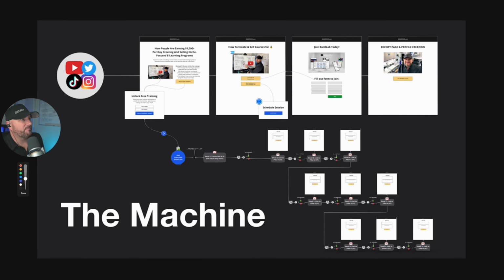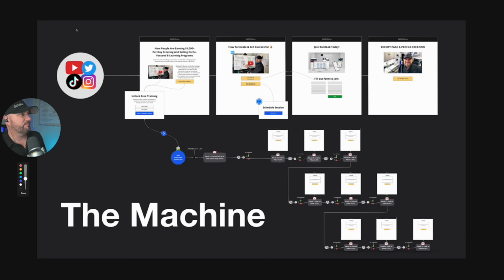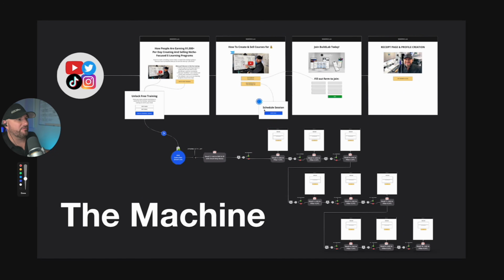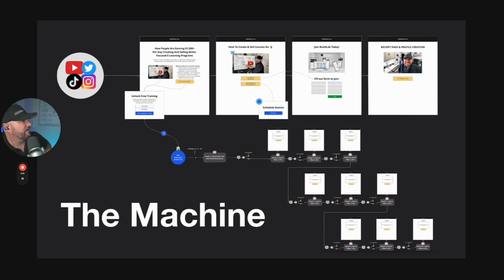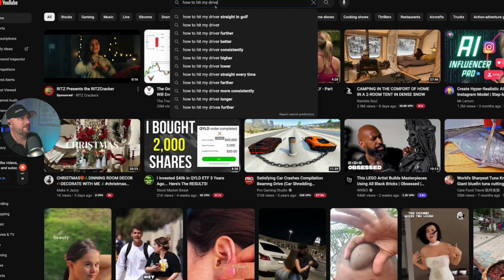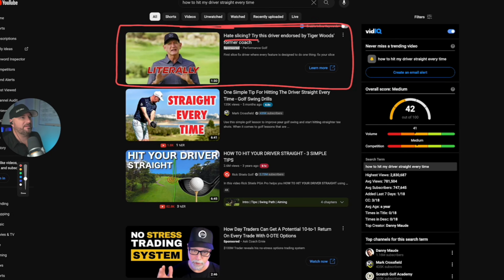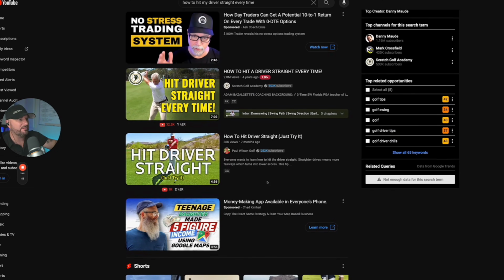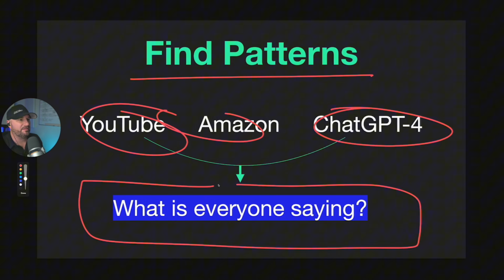Lead Generation Made Simple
🚀 Want to learn how to create videos, images, ads, and content using AI?

Inside Easy AI Content you'll get:
• Beginner-friendly AI training
• Step-by-step lessons
• AI video and image tutorials
• Content creation workflows
• Prompts, tools, and resources
• A community of creators learning together

No experience needed. Just simple lessons that help you start creating with AI faster.